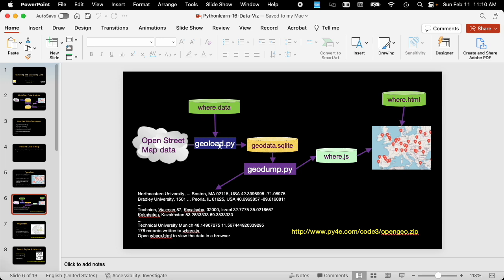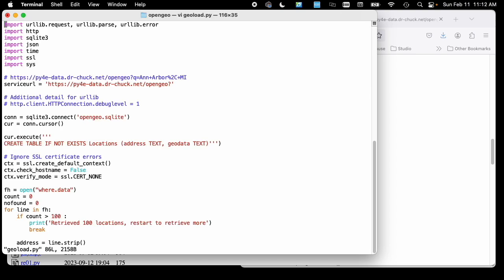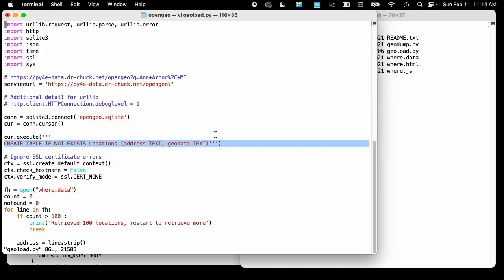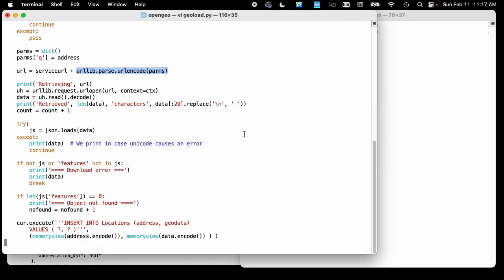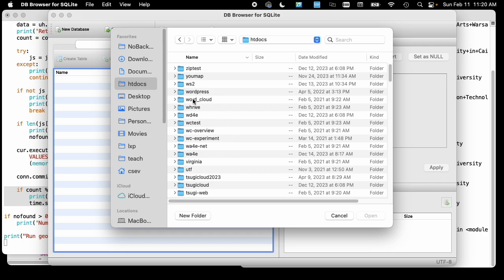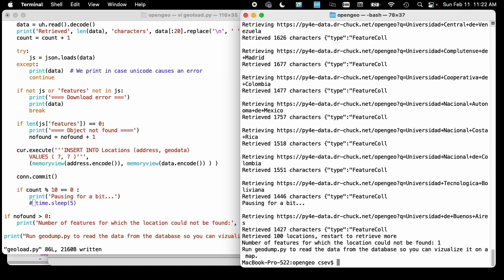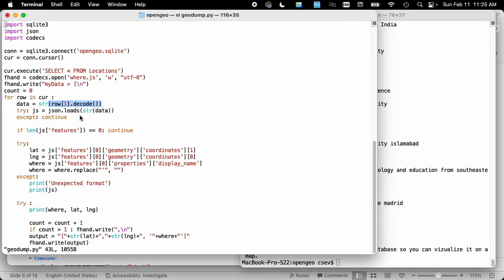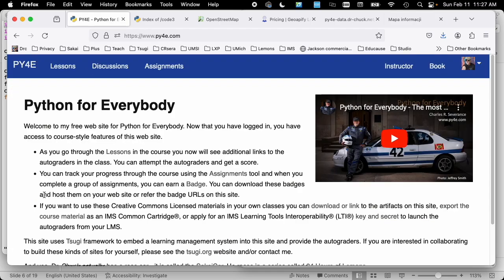Worked Example: OpenGeo (Chapter 16)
- Python for Everybody: Exploring Data in Python 3.0

In this example, we pull from the OpenStreetMap data using a re-startable JSON spider process.